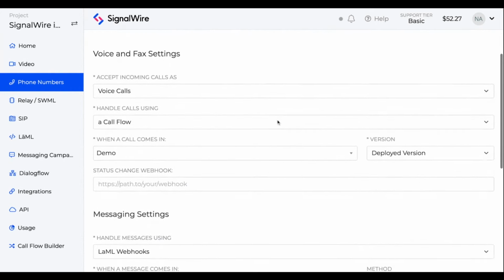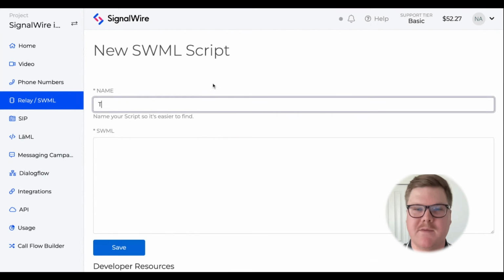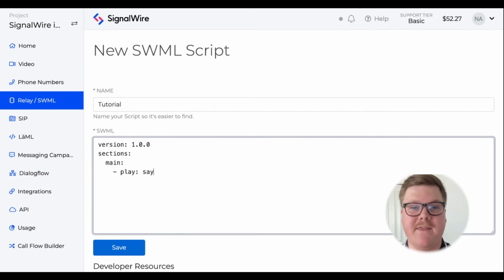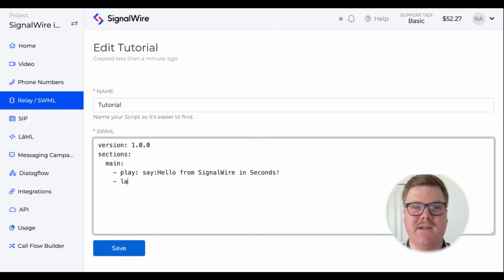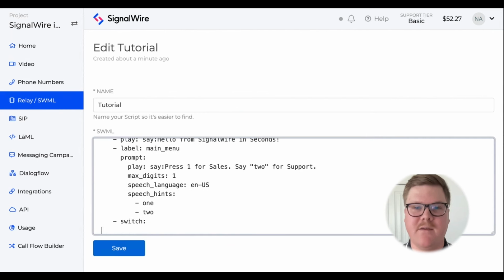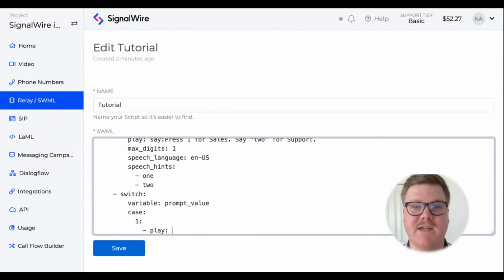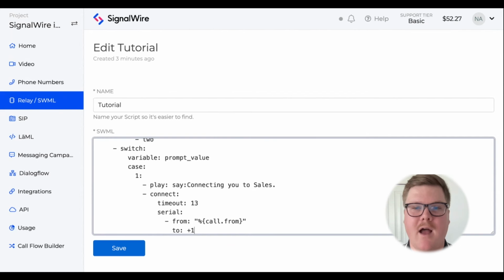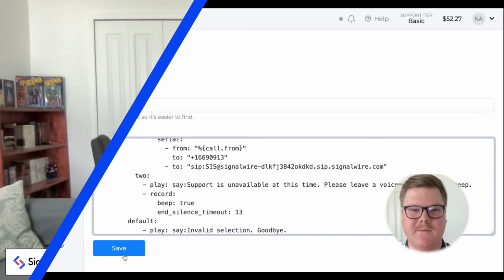Getting Started with SWML | SignalWire in Seconds Ep. 14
SignalWire Markup Language (SWML) is a powerful manifestation of call flow instructions, expressed in YAML or JSON. In this episode of SignalWire in Seconds, we'll go through some examples for writing your first SWML script.

If you'd prefer a written overview, you can read the companion article